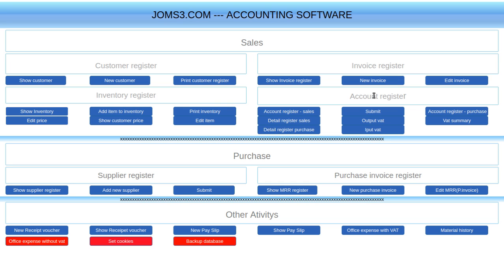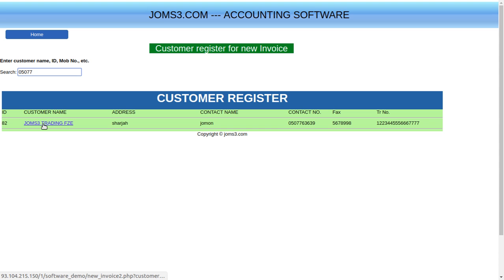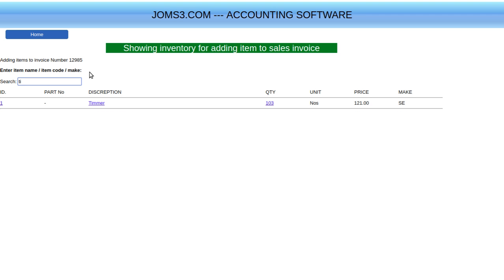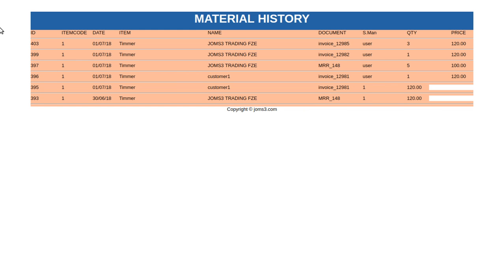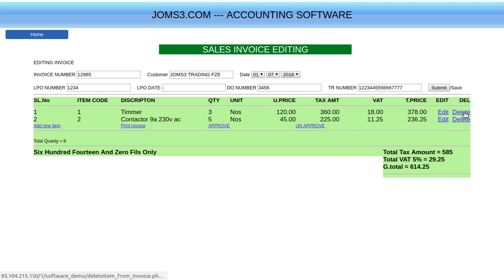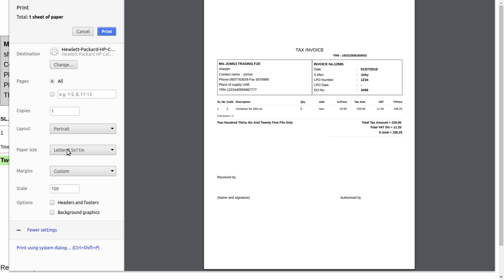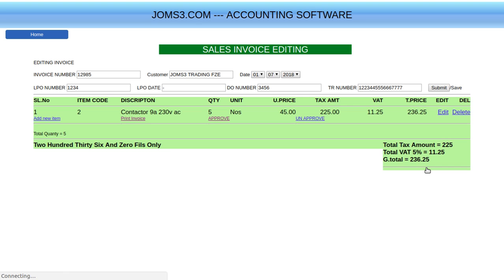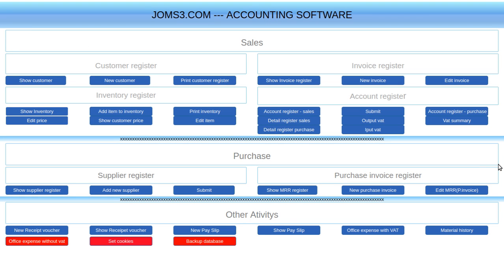VAT ENABLED ACCOUNT SOFTWARE FOR UAE FREE DEMO -03